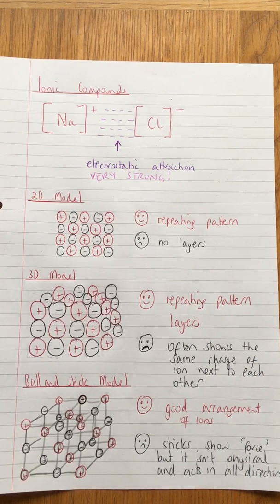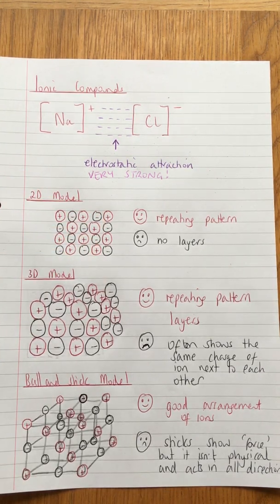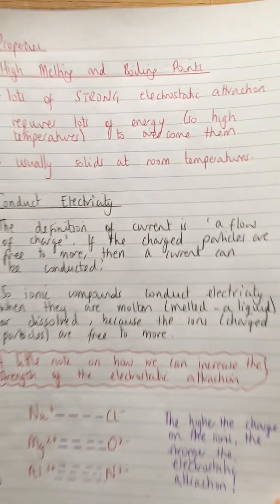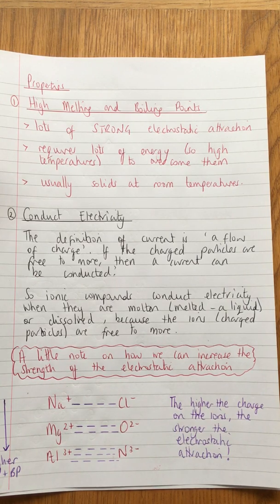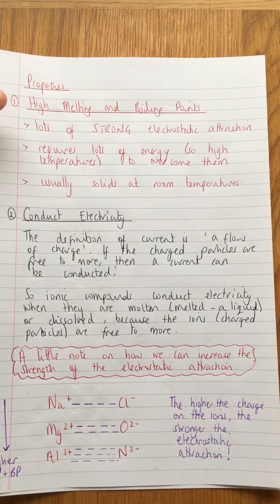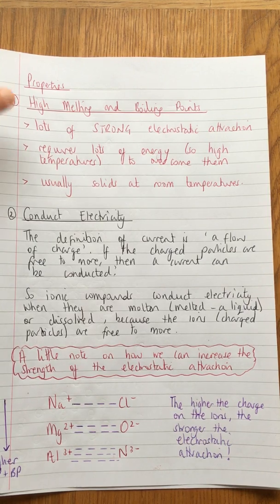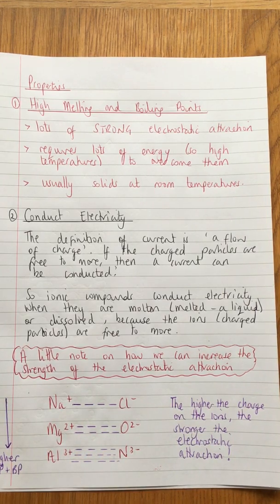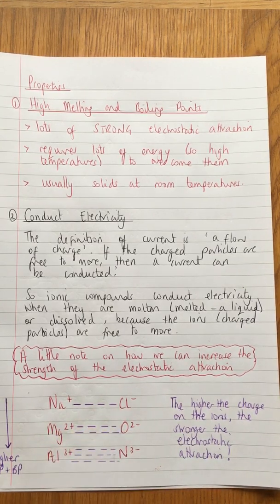Ionic Compounds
Y9 2nd July 2020